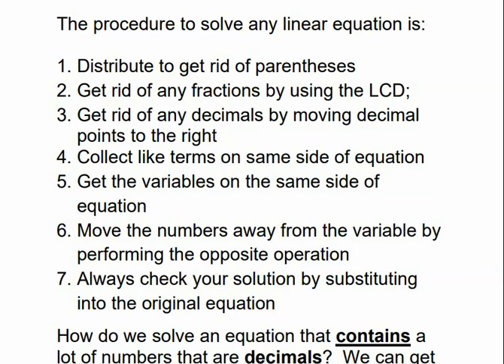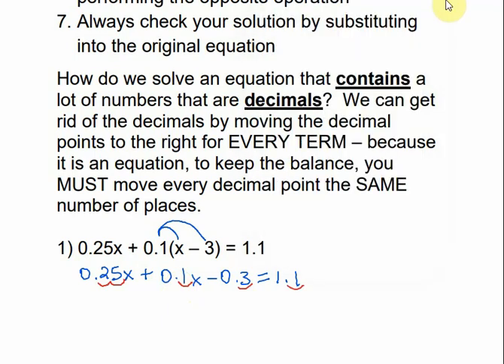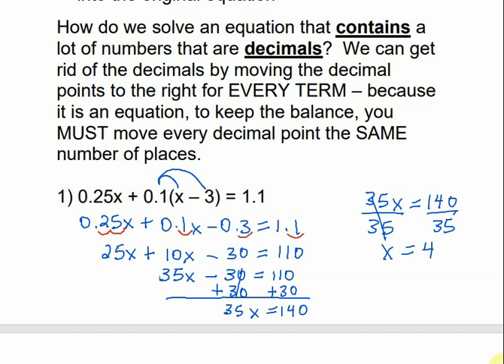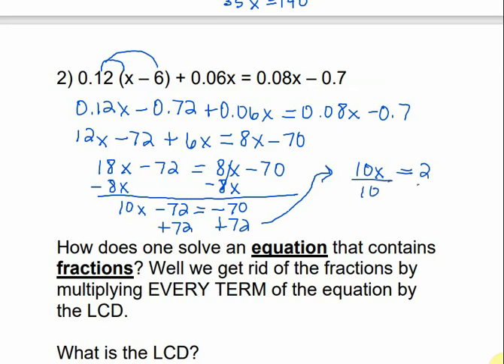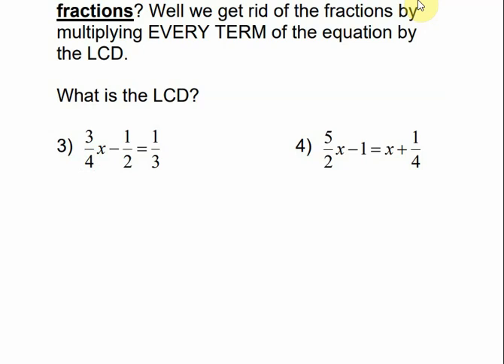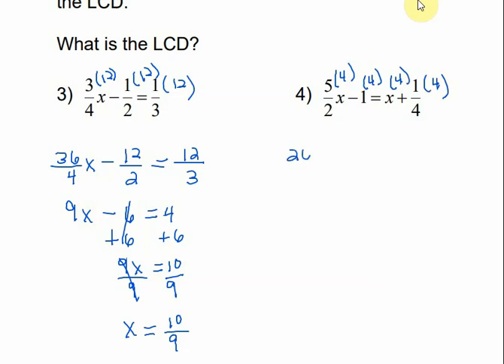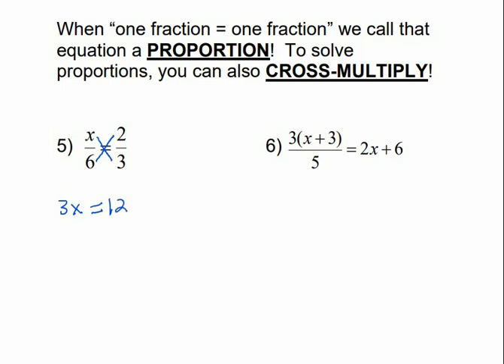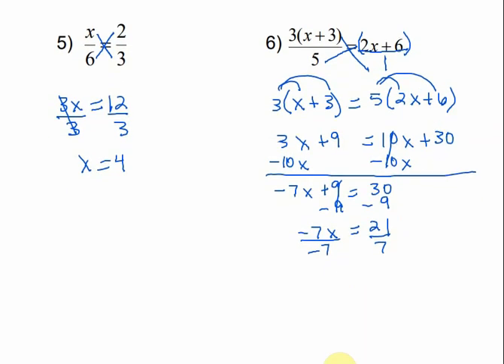Math 098 9.3B Solving Linear Equations with Fractions and Decimals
This lesson explains how to easily solve linear equations containing fractions or decimals.